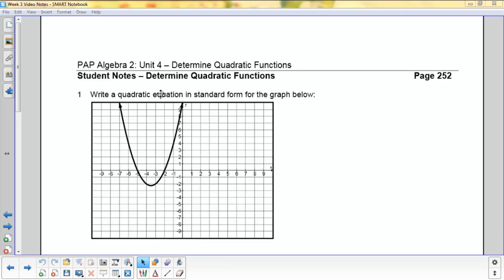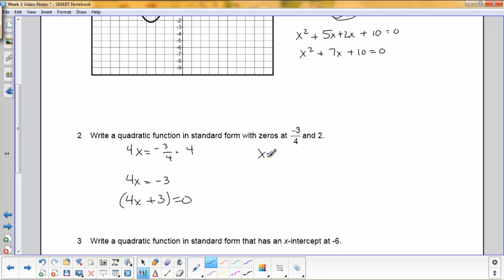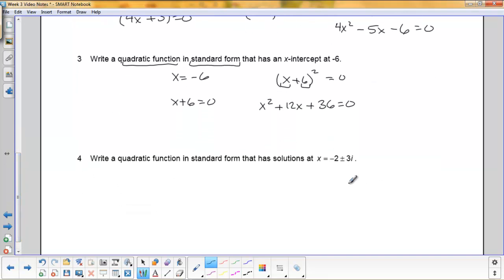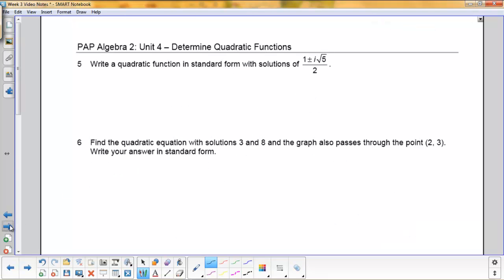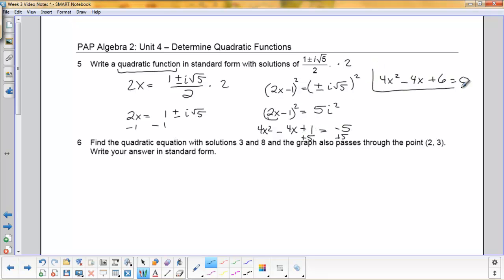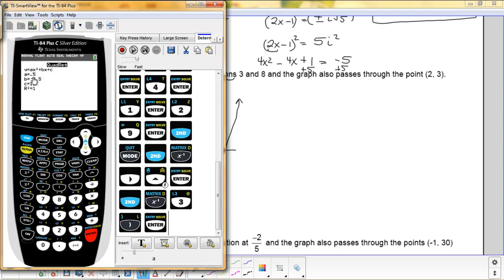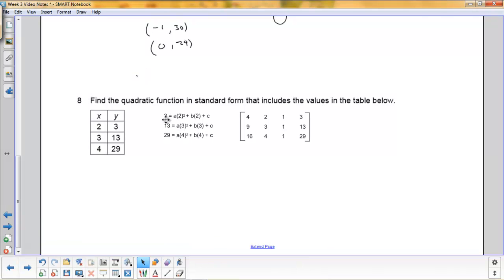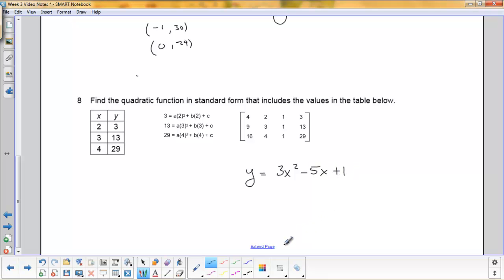Determining Quadratic Functions